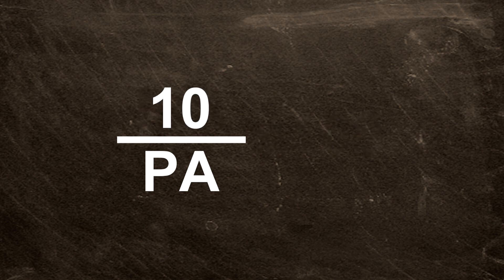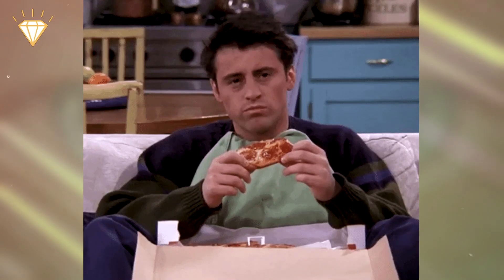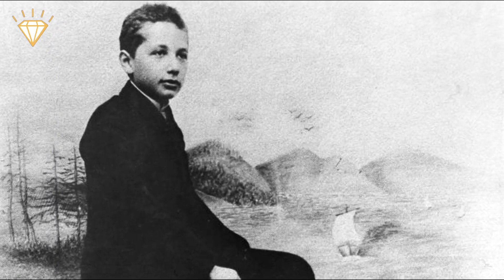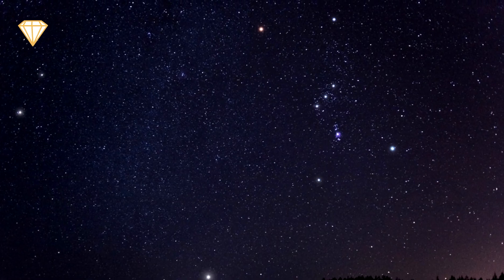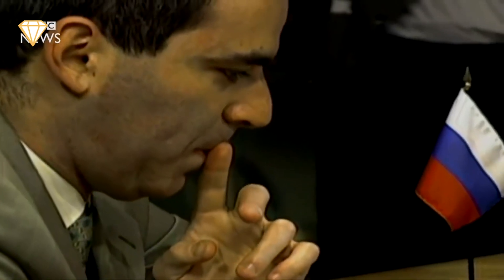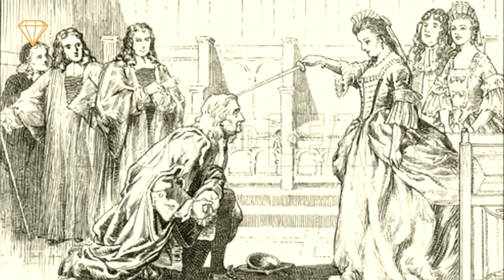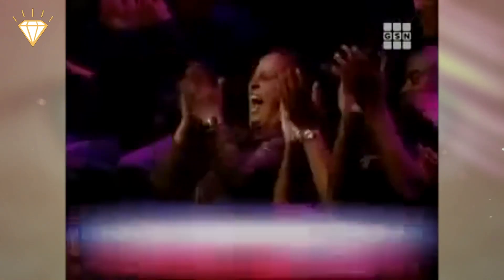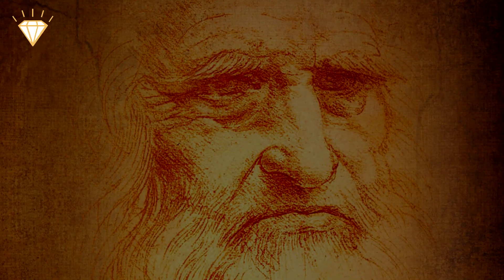Who Are the 7 SMARTEST PEOPLE Ever!?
An IQ test is a standardized test designed to measure Human Intelligence. The actual test measures cognitive processes such as remembering and problem-solving to determine a person's mental age, this is then divided by their physical age and the resulting fraction or Quotient is multiplied by 100 to obtain their Intelligence Quotient or IQ. For example, if your mental age is 10 and your physical age is 10, the Quotient will be 1 which gives you an IQ of 100, which is considered the average IQ.

By using these methods, we can go back and study historical figures, and by measuring the cognitive processes they were capable of, in relation to their age, we can estimate their IQ and compile this list of The Top Smartest People Ever!

Stephen Hawking. IQ Estimated 170.
His greatest discovery was that, contrary to Einstein's belief that "Nothing, Including light, can escape from the inside of a black hole". due to subtle consequences of quantum physics, they do emit radiation, this is now known as Hawking radiation.

Albert Einstein. IQ Estimated 175.
possibly the most famous scientist of all time, known for the equation E=mc squared and his theory of relativity. Einstein was a Jew and a pacifist forced to flee Nazi Germany, he sent a letter to President Roosevelt warning of the Nazi intention to build the Atomic bomb, which started a race to "Build The A-Bomb" and  "The Manhattan Project" something Einstein deeply regretted, calling it his "One great mistake in life"

Galileo Galilei. IQ Estimated 185.
Known to be the "Father of Modern Astronomy" had made a telescope with 30x zoom. observing the stars he made various discoveries and was condemned by the Roman Catholic Inquisition in 1616 for his belief that the earth wasn't stationary and that it revolved around the sun.

Garry Kasparov. IQ Estimated 187.
Possibly the greatest chess player of all time. Kasparov was just 22 years old when he became the World Chess Champion in 1985 and was world number one for over 20 years. In 1996 Kasparov played a 6 game match against IBM's supercomputer "Deep Blue". this computer was capable of searching through 200 million possible chess positions per second. Kasparov won the match 4 games to 2.

Isaac Newton. IQ Estimated 190.
Mathematician, Astronomer, Physicist, and philosopher, Newton formulated the Laws of Motion and Universal Gravitation, he built the first reflecting telescope, called the "Newtonian telescope", he developed the notion of Newtonian fluids as well as becoming master of the royal mint in 1700 and knighted in 1705.

Christopher Langan. Estimated 195.
This horse rancher was born in San Francisco in 1952. he had a troubled childhood and a troubled school life which led to him teaching himself. In 1999 Langan started a non-profit corporation called Mega Foundation to help people with IQs over 164. in 2008 he appeared on the game show 1 vs 100 and won $250,000. he has also developed a theory he calls the Cognitive-Theoretic Model of the Universe, which he claims explains the connection between mind and reality.

Leonardo Da Vinci. Estimated 200+
Inventor, Astronomer, Engineer, Botanist, Anatomist, and Artist, Leonardo's thirst for knowledge was unquenchable, his curiosity insatiable, and his inventiveness boundless. These qualities are common in most highly intelligent people, but the fact that Leonardo was proficient in so many different fields sets him apart from the rest.